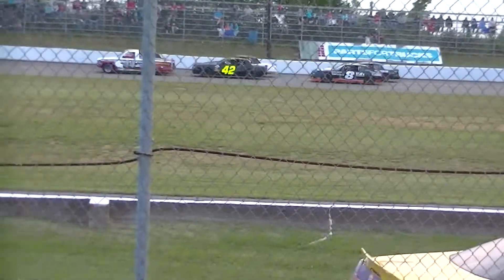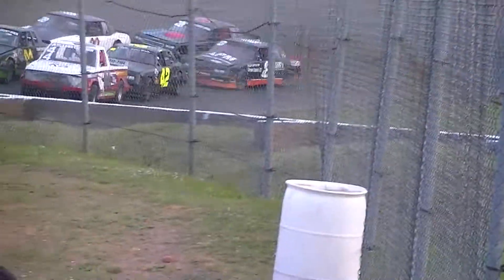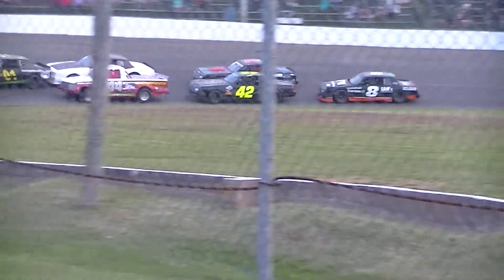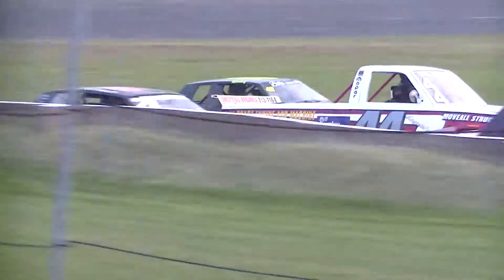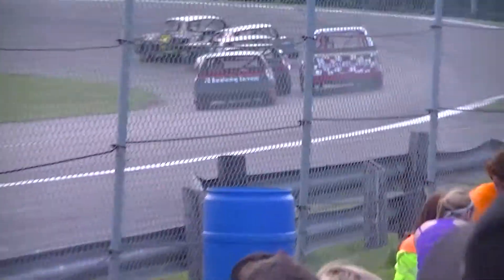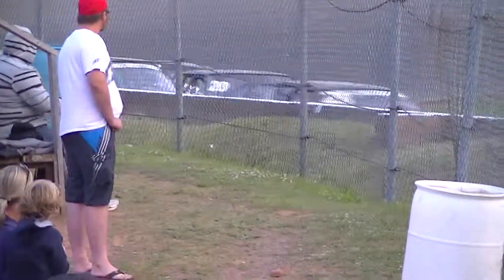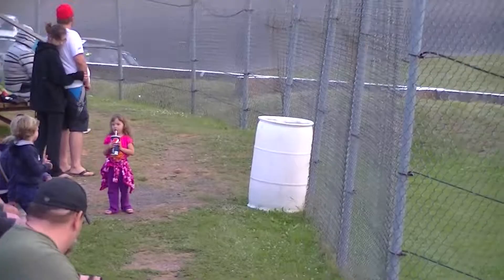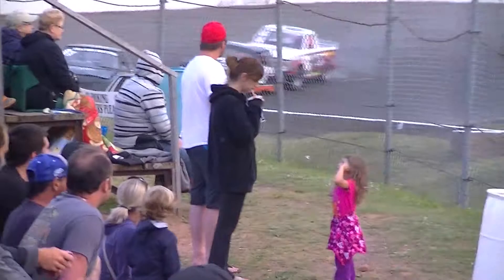Street Stock - Oyster Bed Speedway - July 26, 2014 - Semi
Mike Duskey #42